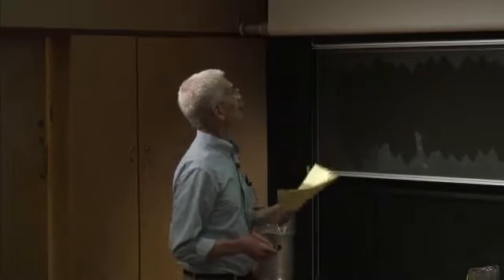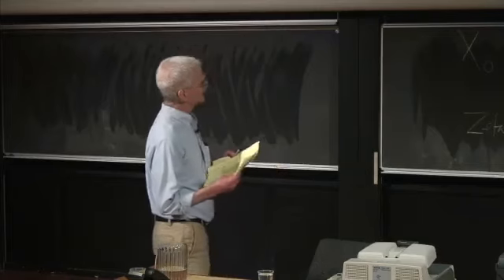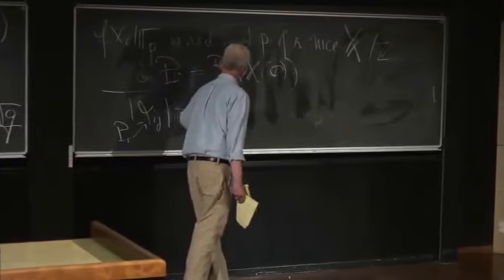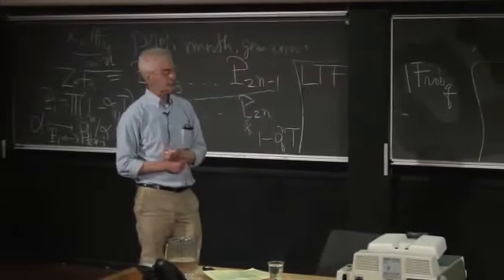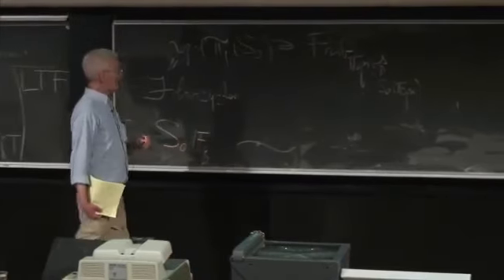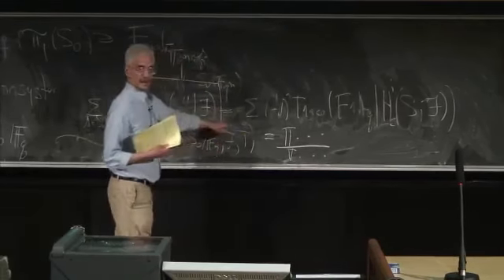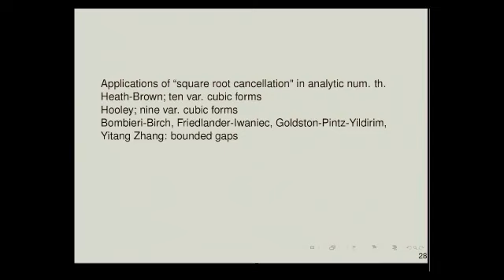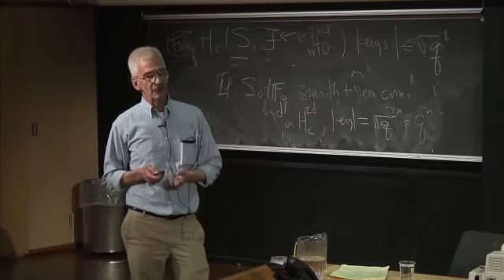Nicholas Katz: Life Over Finite Fields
Abstract: We will discuss some of Deligne's work and its diophantine applications.

This lecture was given at The University of Oslo, May 22, 2013 and was part of the Abel Prize Lectures in connection with the Abel Prize Week celebrations.

Program for the Abel Lectures 2013
1."Hidden symmetries of algebraic varieties" by Abel Laureate 2013, professor Pierre Deligne, Institute for Advanced Study, Princeton
2. "Life Over Finite Fields" by professor Nicholas Katz, Princeton University
3. "Mixed Hodge structures and the topology of algebraic varieties" by professor Claire Voisin, École Polytechnique and CNRS
4. "Algebraic geometry and the ongoing unification of mathematics", a science lecture by professor Ravi Vakil, Stanford University